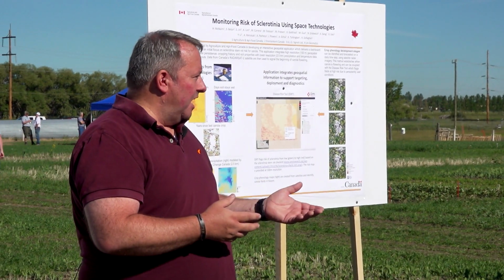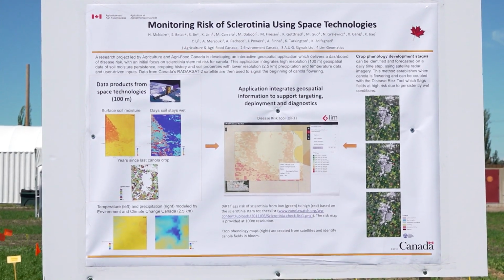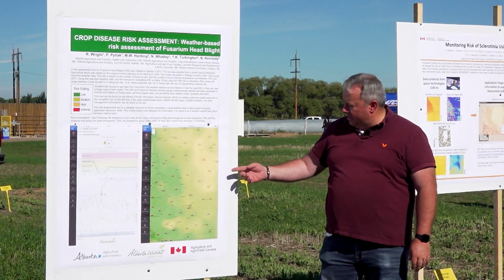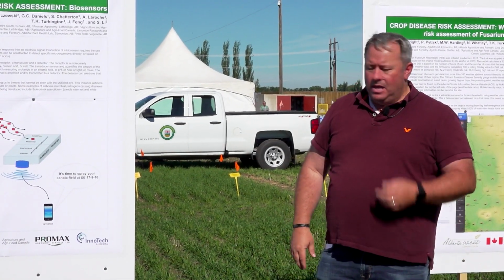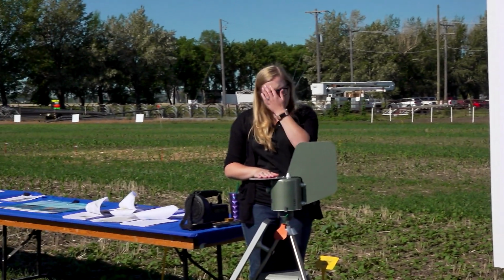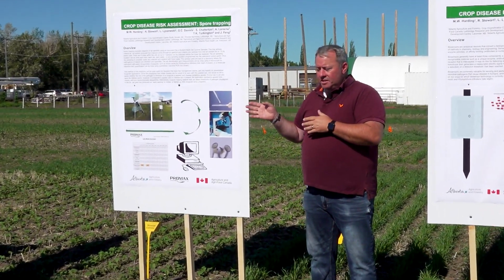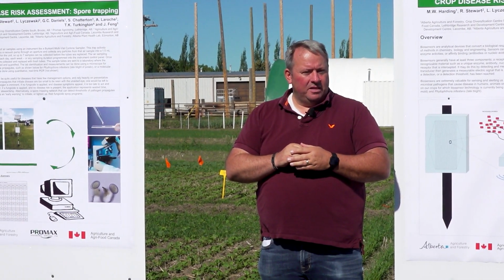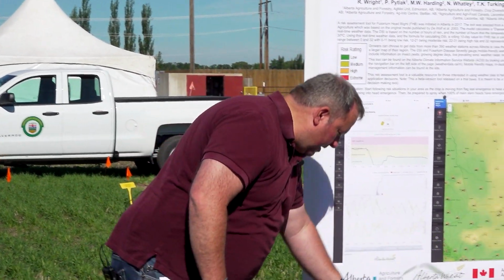Hide and Seek Diseases (with Mike Harding)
Mike Harding discusses genetic resistance and disease prevention in crops. Harding takes a deeper look at the biggest challenges they've found in disease diagnostics and spore trapping.